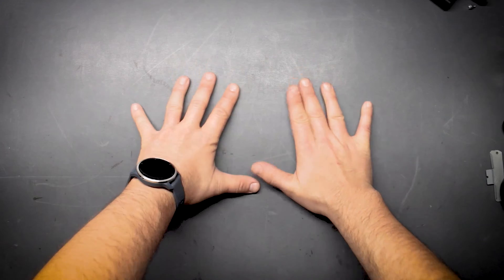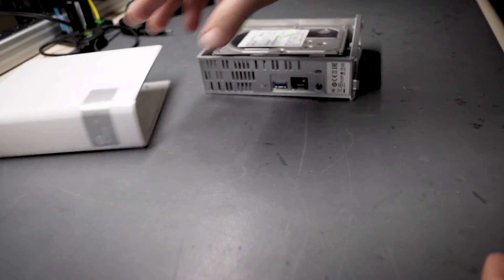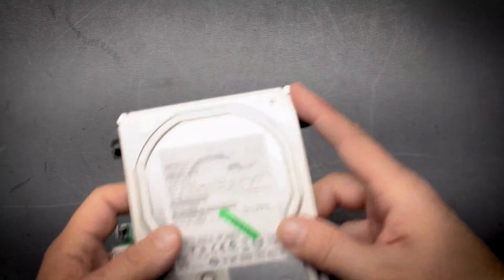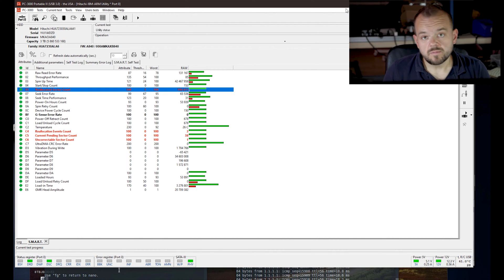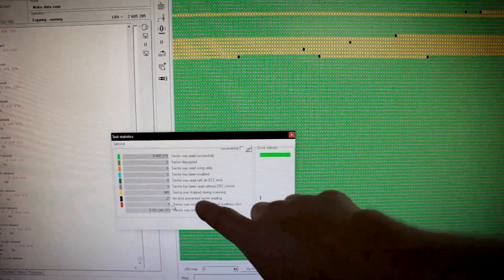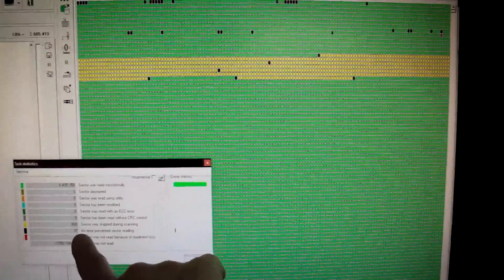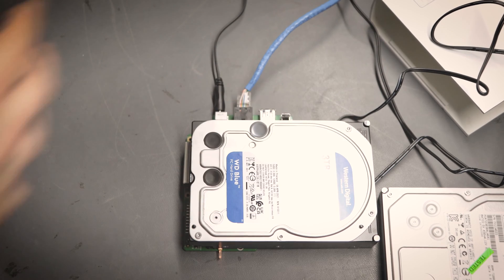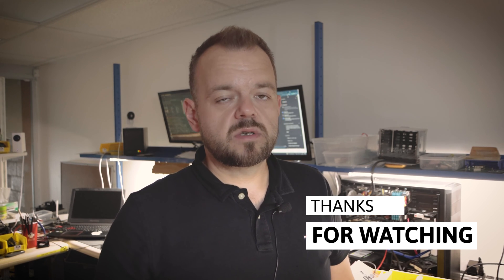MyCloud not working - quick fix!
This Crucial SSD was recoverd using tweezers. Yes, you read that right.

Time code:

0:00 Intro
0:44 MyCloud dissasembly
5:00 Recovery process
9:23 Testing after imaging
13:22 Final words

Links:

Some of the tools that we use:

FlashExtractor
Z3X EasyJtag + UFS
JBC NANO
PC-3000 UDMA
PC-3000 Portable III +SSD and nVMe
DeepSpar 3
DeepSpar 4
ZXW Tools
Camtasia Studio

MSAB XRY
Magnet Forensics IEF
Magnet Axiom
X-Ways
FTK Imager
Various Linux Distros

145 Traders Blvd East Unit 8
Mississauga, Ontario
L4Z 3L3
Canada